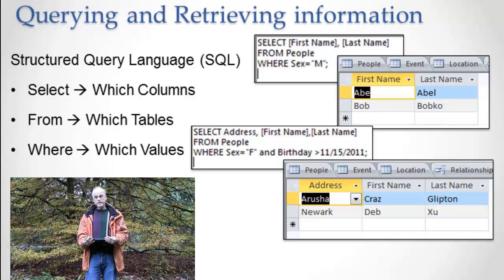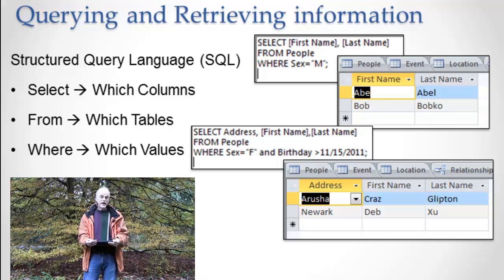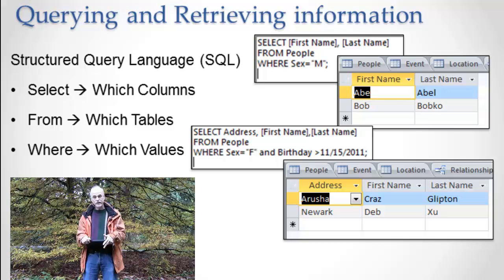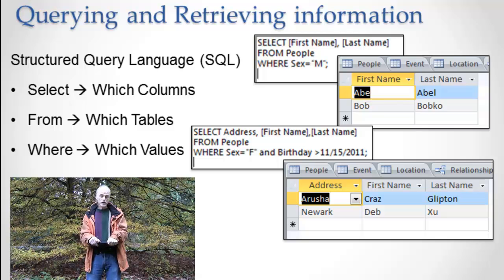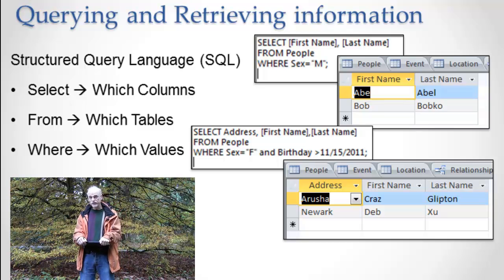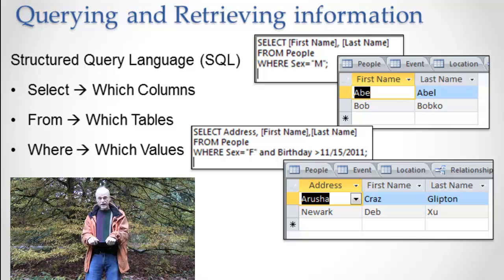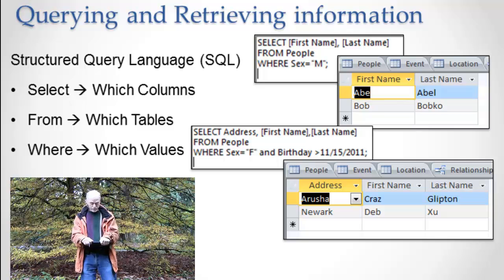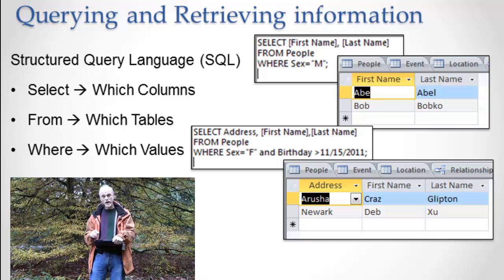Intro to SQL